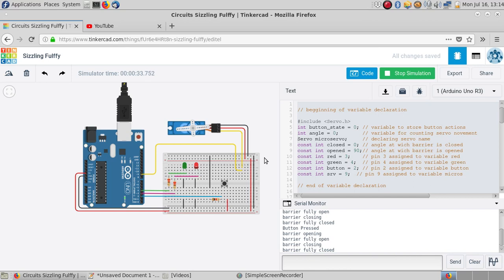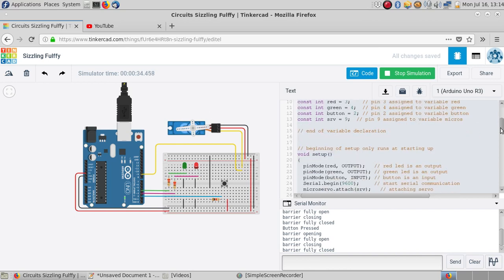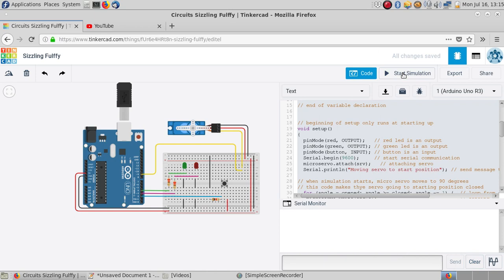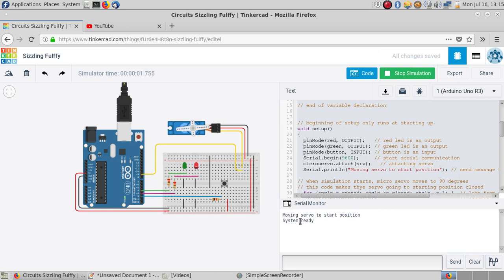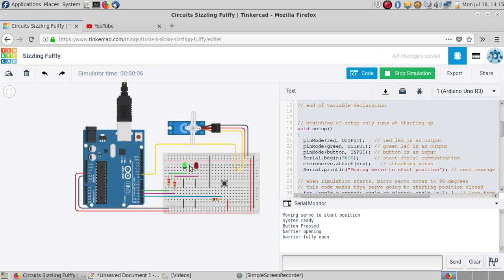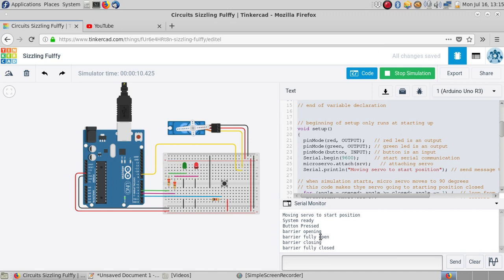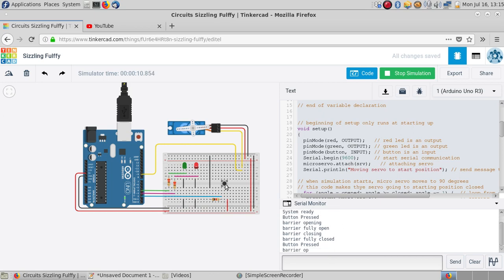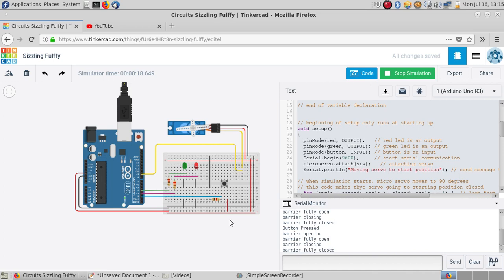traffic light and barrier simulation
arduino project.
final lab for class arduino from begginer to ninja in edX.